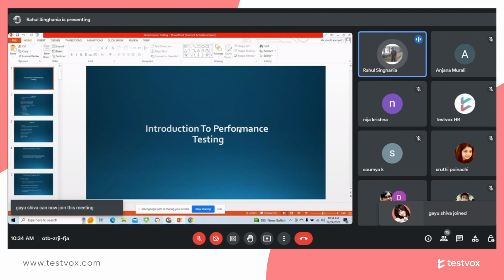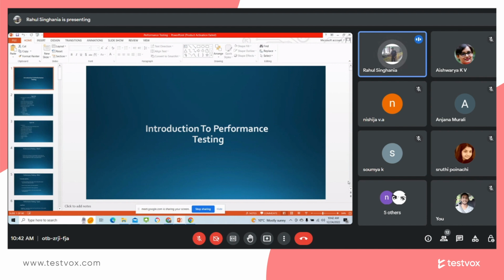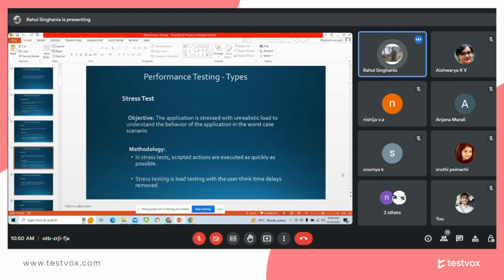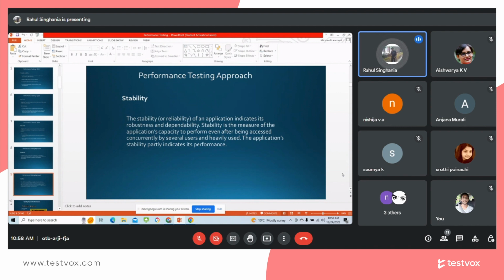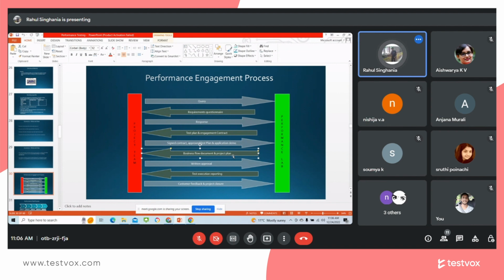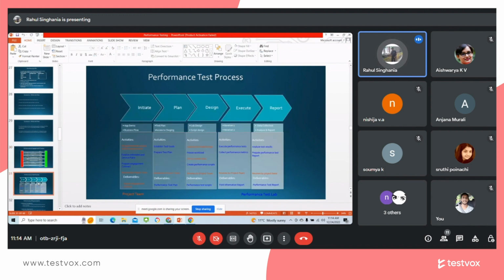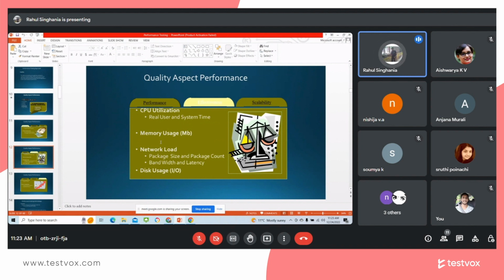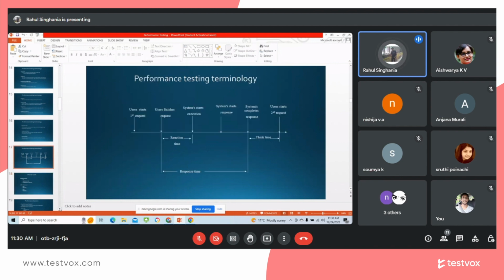Why performance testing is so important ..??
Testing is one of the most demanded software Testing job in the IT market nowadays , because every business application must perform speed,  📊📈scalability, and Reliability to give better business profit. This video on Performance Testing will help you get knowledge about Performance Testing. We covered topics like  👇🏻👇🏻

📍 Why do Performance Testing
📍 Types of Performance Testing
📍 Common Performance Problems
📍 Performance Testing Processes
📍 Performance Testing Metrics
📍 Parameters Monitored
📍 Performance Test Tools.